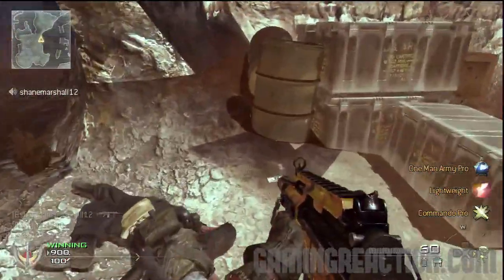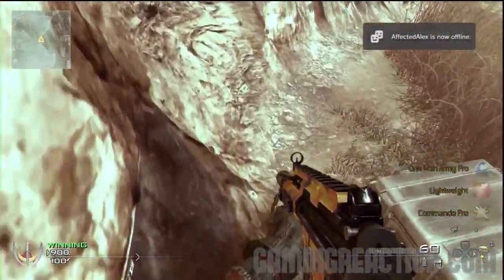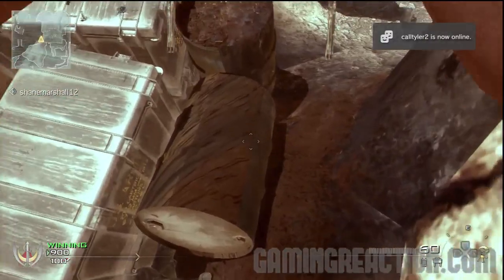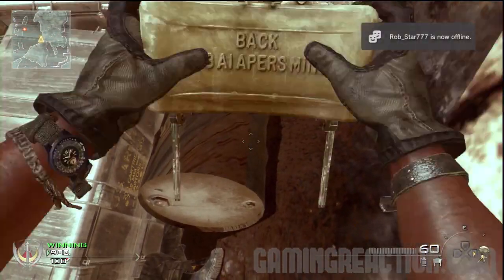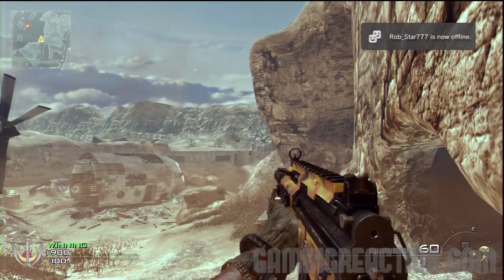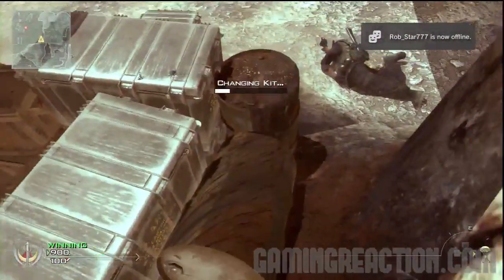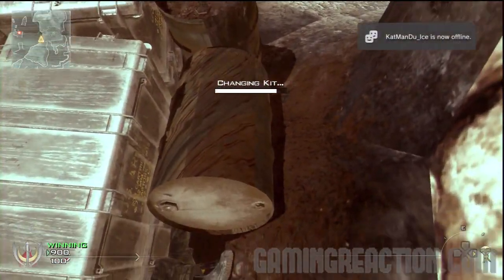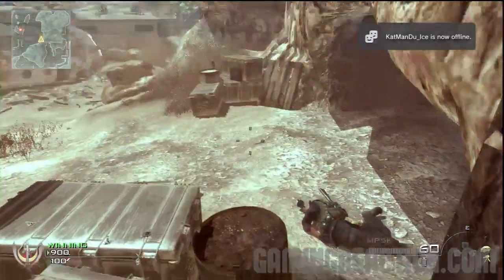Mw2 Glitch: New Flying Claymore Spot on Afghan [HD]